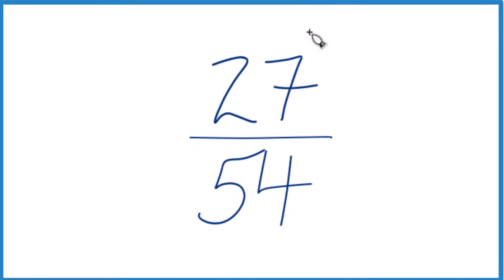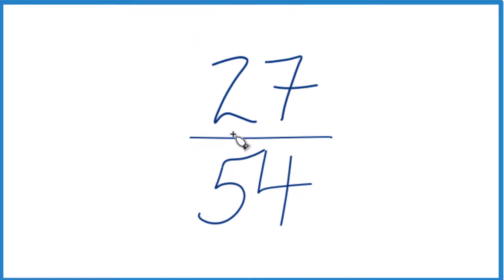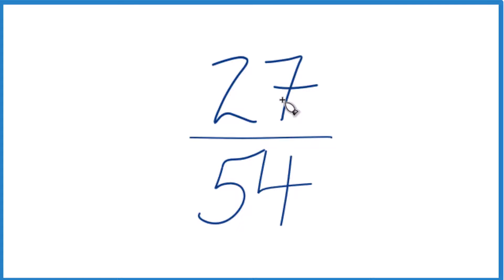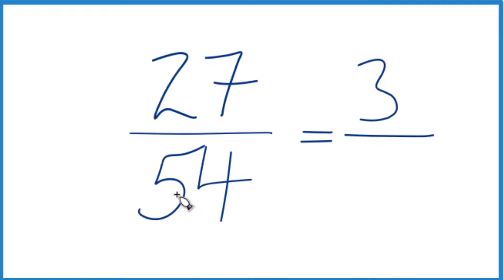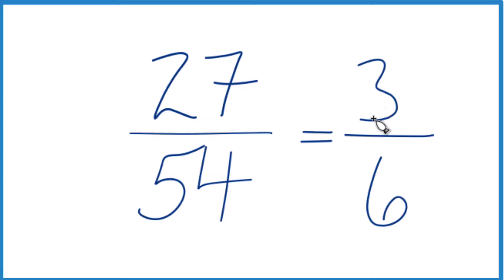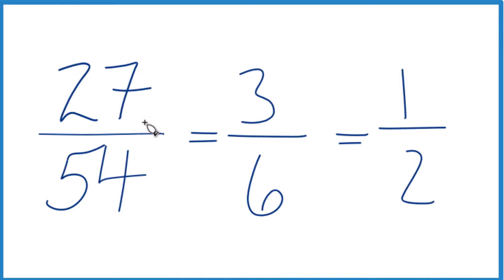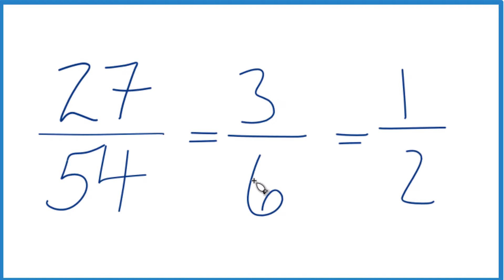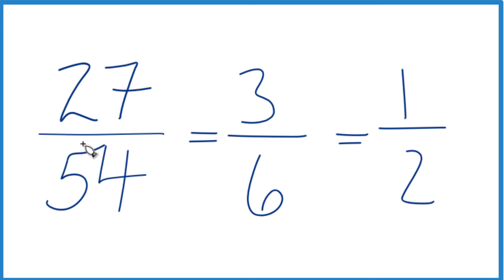How to Simplify the Fraction 27/54